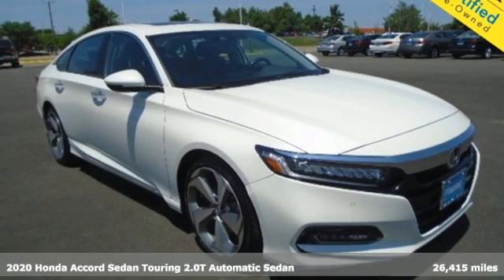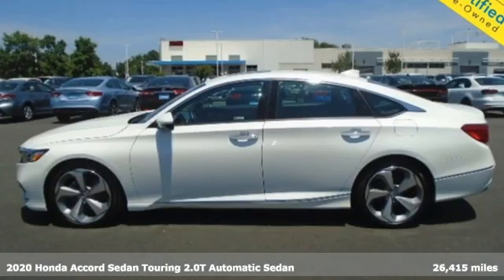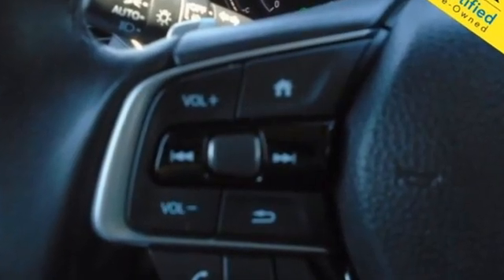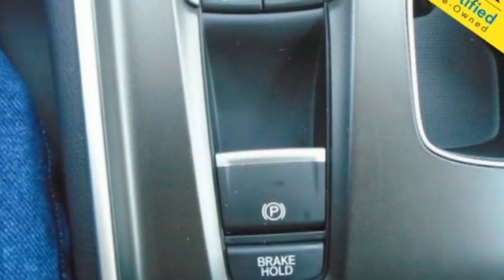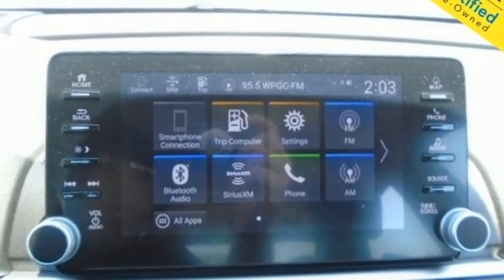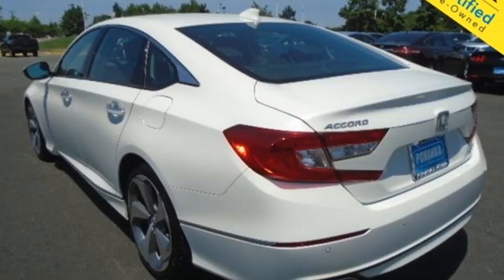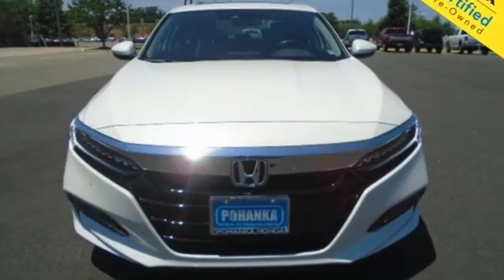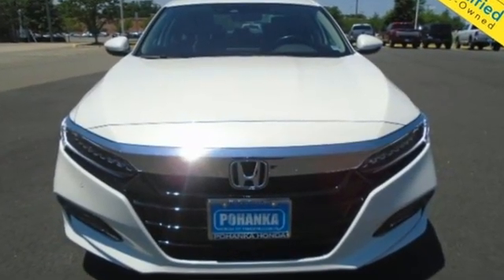Used 2020 Honda Accord Fredericksburg VA Richmond, VA FNA012530A - SOLD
Year: 2020
Make: Honda
Model: Accord
Trim: Touring 2.0T
Engine: I4 DOHC 16V Turbocharged
Transmission: 10-Speed Automatic
Interior: Black
Mileage: 26415
Stock #: FNA012530A
VIN: 1HGCV2F99LA012681
**REMOTE KEYLESS ENTRY**POWER MOONROOF**HEATED AND POWERED DOOR MIRROS W/ TURN SIGNAL INDICATOR**EMERGENCY COMMUNICATION SYSTEM: HONDALINK**10 SPEAKERS AM/FM/HD/SIRIUSXM RADIO**brbrCertified. CARFAX One-Owner. Clean CARFAX. 2020 Honda Accord Touring 2.0T Priced below KBB Fair Purchase Price! FWD 10-Speed Automatic I4 DOHC 16V TurbochargedbrHondaTrue Certified Details:brbr * Vehicle Historybr * Vehicles purchased within New Vehicle Limited Warranty period: extends New Vehicle Limited Warranty to 4 years*/48,000 miles*. Honda Care Motor Club Partner for 1 year/12,000 miles. Up to two complimentary oil changes within the first year of ownership. SiriusXM 90-Day Trialbr * Transferable Warrantybr * Limited Warranty: 12 Month/12,000 Mile (whichever comes first) after new car warranty expires or from certified purchase datebr * Warranty Deductible: $0br * Powertrain Limited Warranty: 84 Month/100,000 Mile (whichever comes first) from original in-service datebr * 182 Point Inspectionbr * Roadside Assistancebrbr22/32 City/Highway MPGbrbrbrWe make every effort to provide accurate information but please verify options and price with management before purchasing. All vehicles are subject to prior sale. All financing is subject to approved credit. Dealer installed options are additional. Stock photo colors, options and trim levels may vary. Not responsible for typographical errors. Published prices subject to change without notice to correct errors and omissions or in the event of inventory fluctuations. Vehicle offers/prices & internet price quotes valid for 48 hours from initial posting date, subject to change by dealer/manufacturer without notice. Vehicles may be in transit to dealer. Vehicle photos may not match exact vehicle. Please call to confirm availability status. All prices exclude taxes, title, license, and dealer processing fee of $899.00. NHTSA Government 5-Star Safety Ratings are part of the U.S. Department of Transportationa€TMs New Car Assessment Program Model tested with standard side airbags (SAB). **Based on model year EPA mileage ratings. Use for comparison purposes only. Your mileage will vary depending on driving conditions, how you drive and maintain your vehicle, battery pack age/condition, and other factorS.

Address:
60 South Gateway Drive